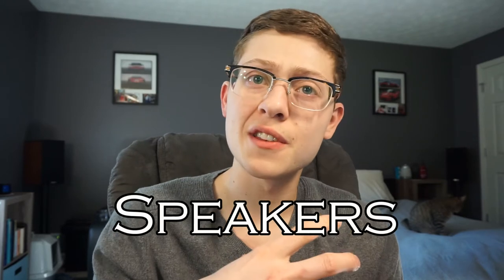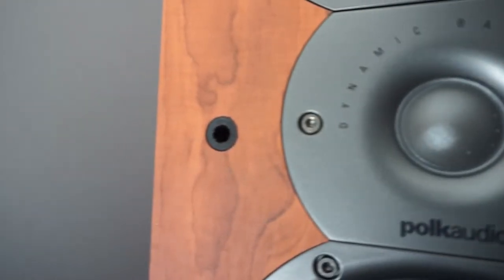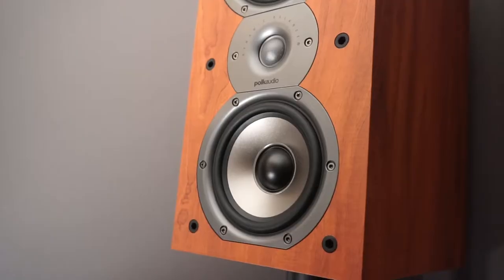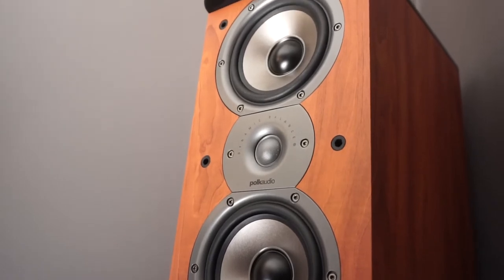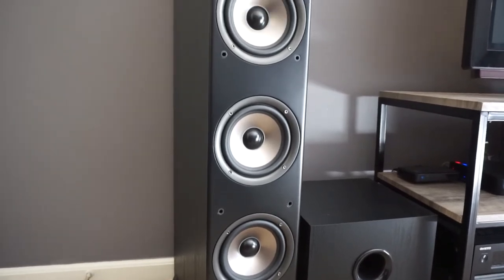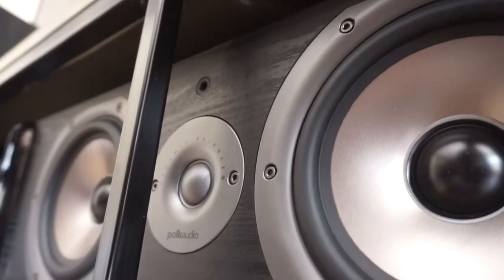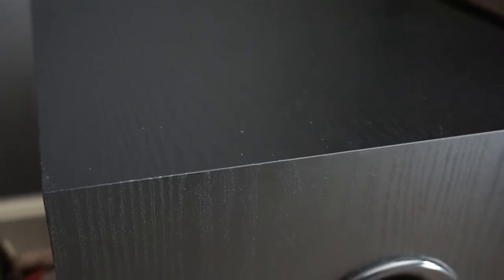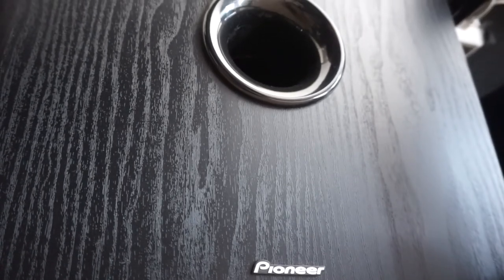TOP 5 HOME THEATER TIPS!!!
Here is my top 5 home theater tips to help in deciding how to setup your system and get it looking the way it was meant to look!